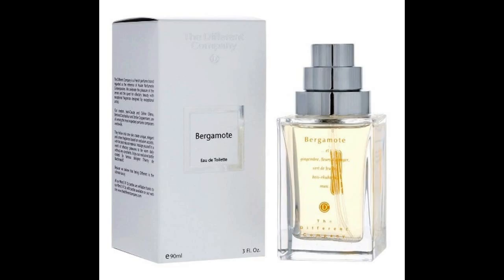Bergamote by The Different Company | Fragrance Review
A taste of bergamote?